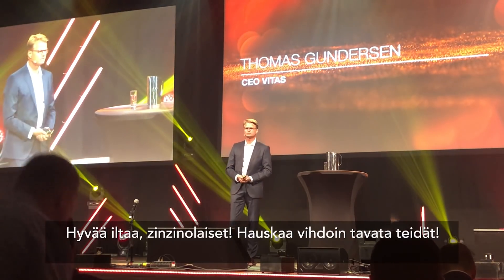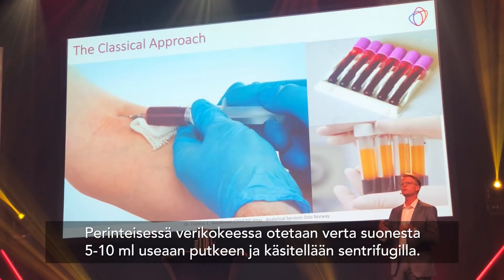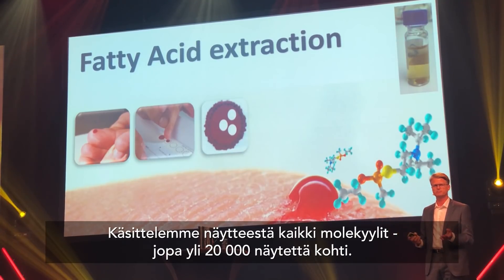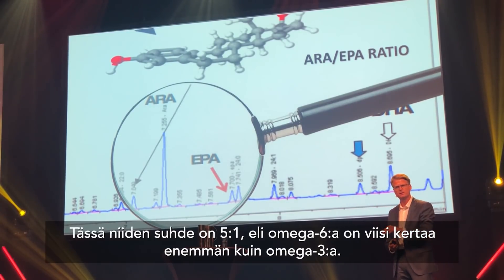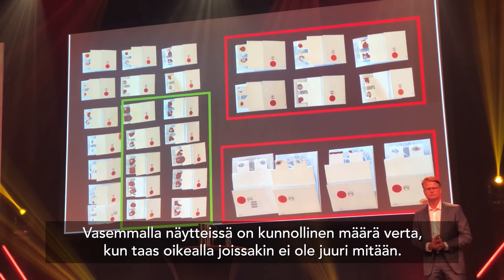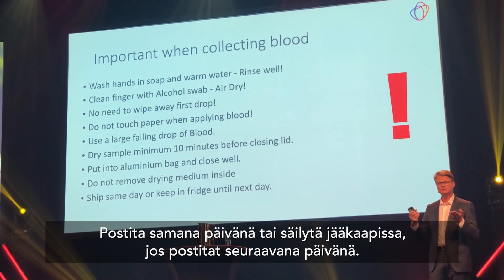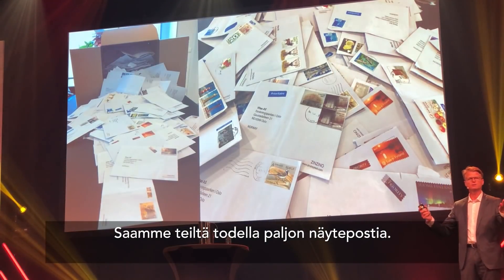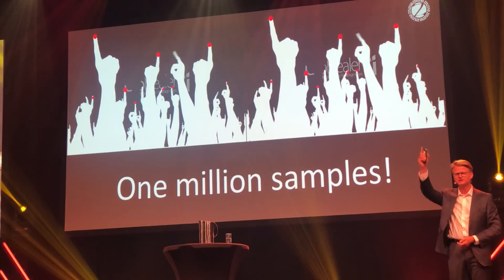Vitas AS CEO Thomas Gundersen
Vitas AS -laboratorion toimitusjohtaja Thomas Gundersenin esitys kuivaveritestauksesta Zinzinon Oslo Leader School-koulutuksella 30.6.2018